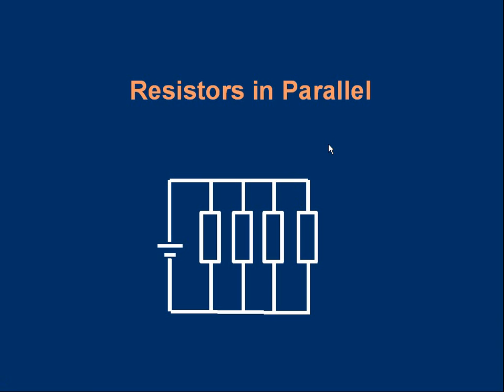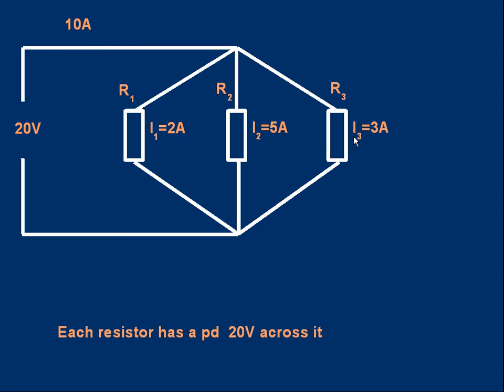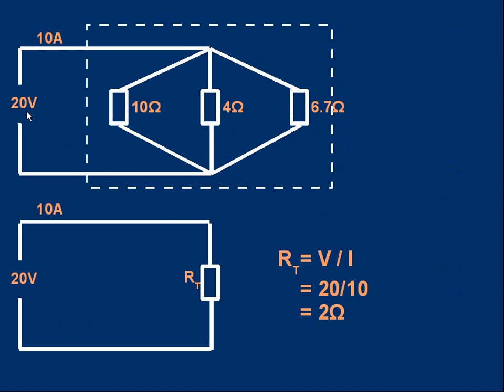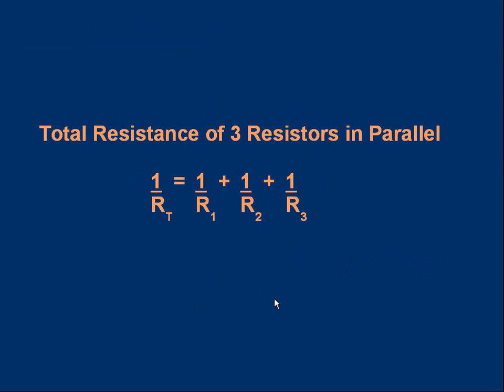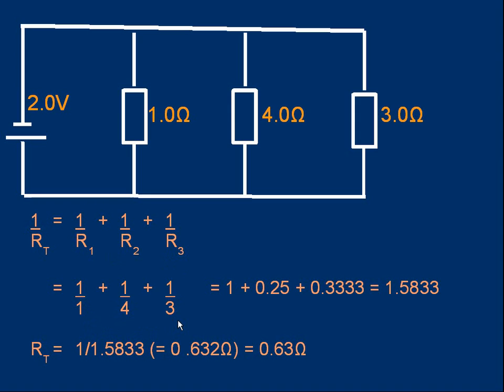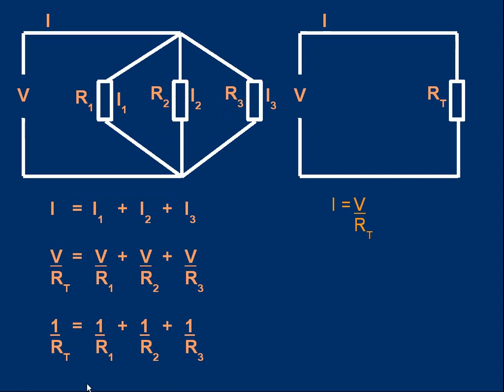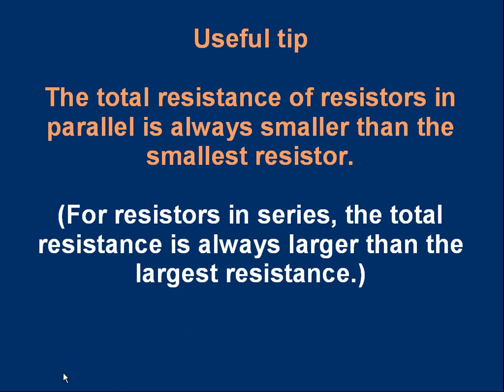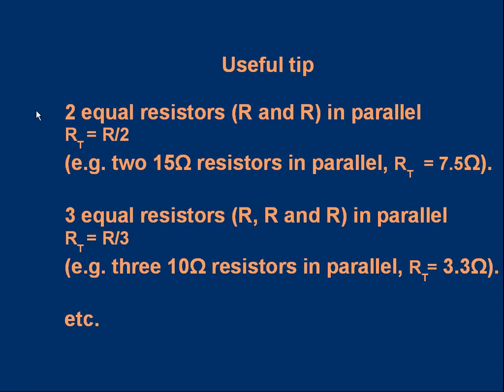GCE (A level) Physics E13 Resistors in parallel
Explains how to deal with calculations involving resistors in parallel.  Include worked example and the dervation of the formula for the total resistance of parallel resistors.